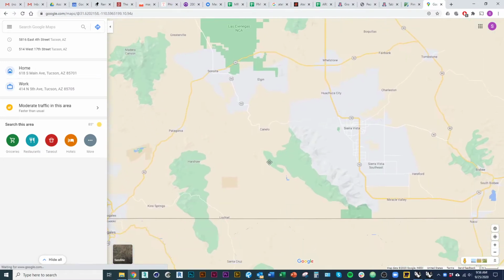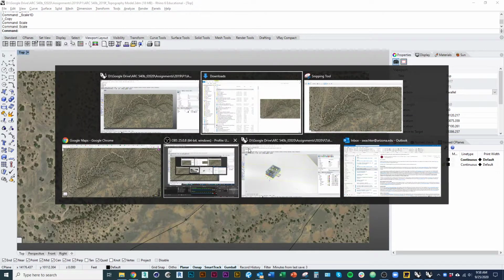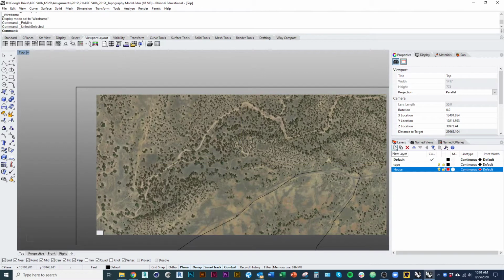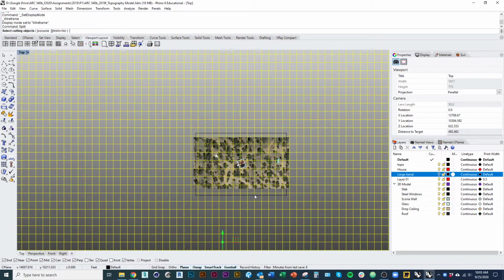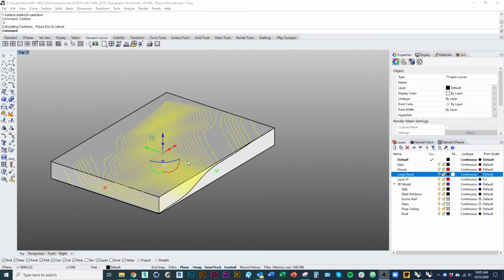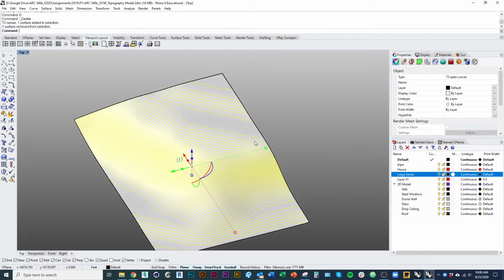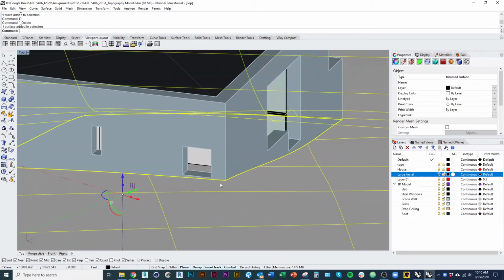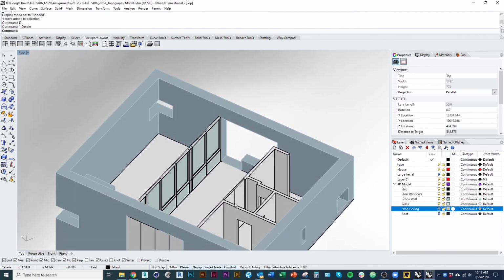ARC 540b 2020f P2 Putting the house in Topography